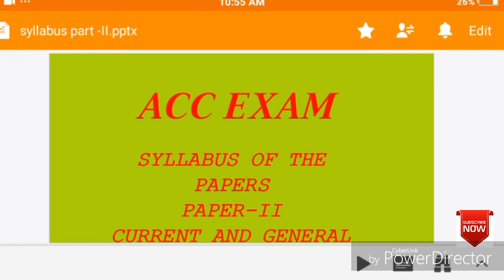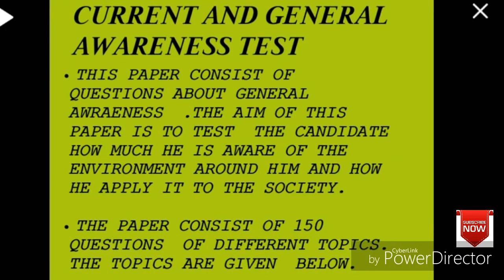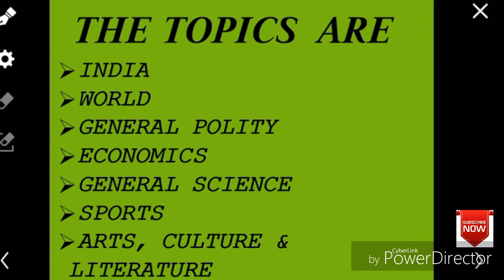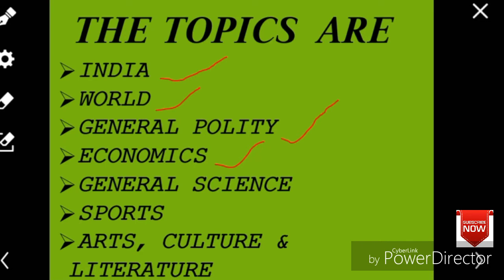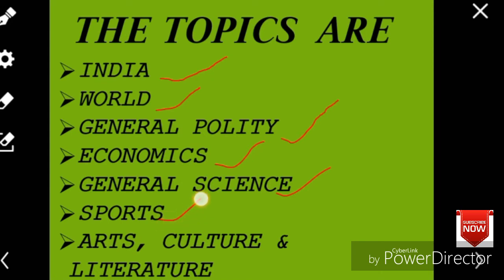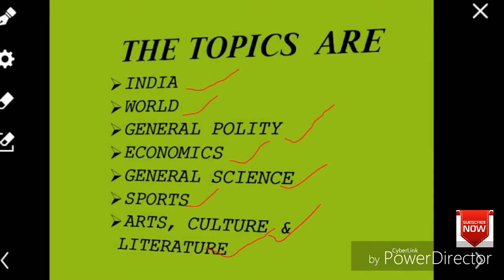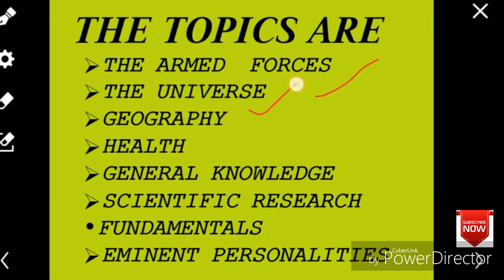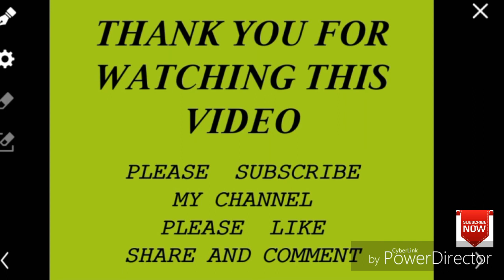ACC EXAM SYLLABUS SERIES PART II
This  video  contain syllabus of acc exam  question paper . Paper -II  Current  and general awareness test(CGAT)